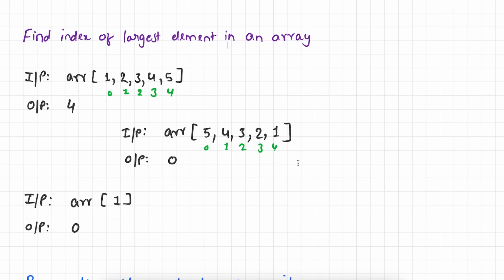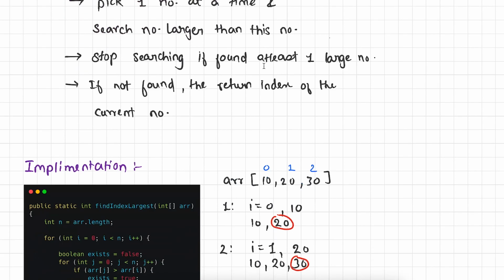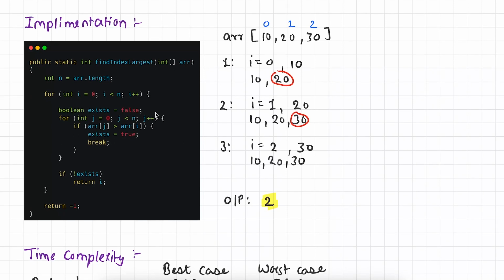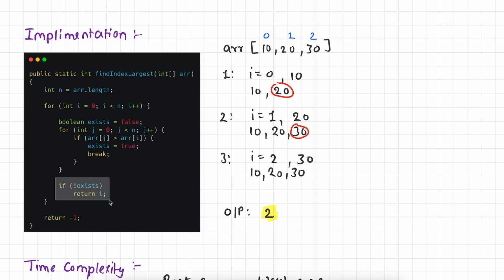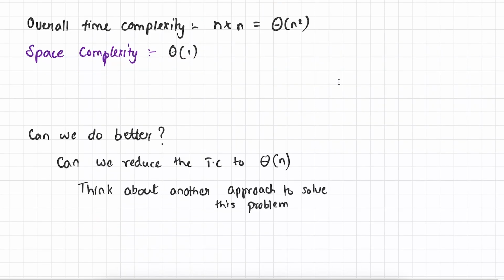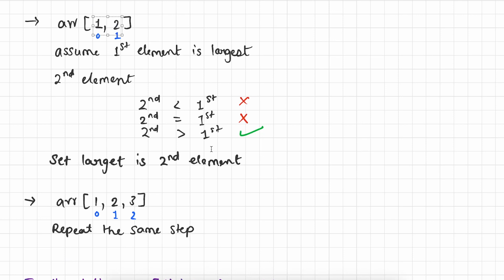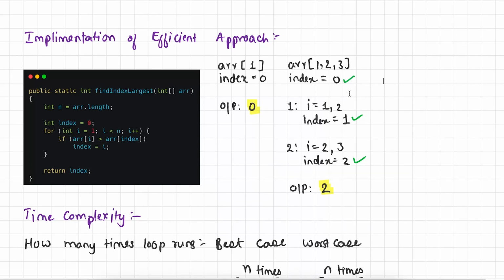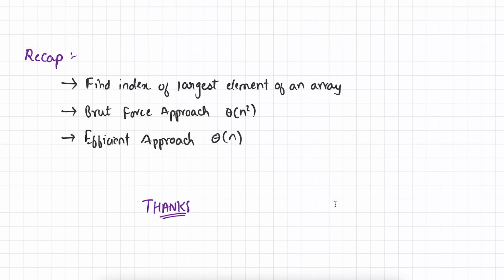Find Index of Largest Element in an Array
In this video, I talked about the problem. The problem is given as "Find Index of Largest Element in an Array".